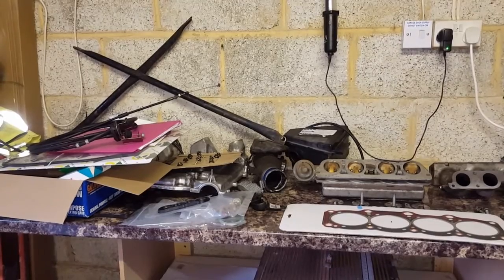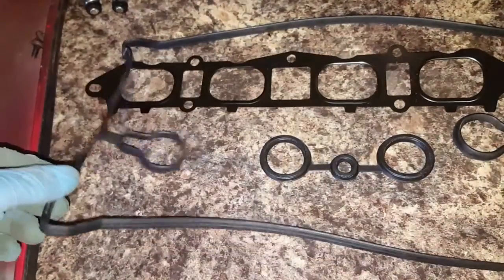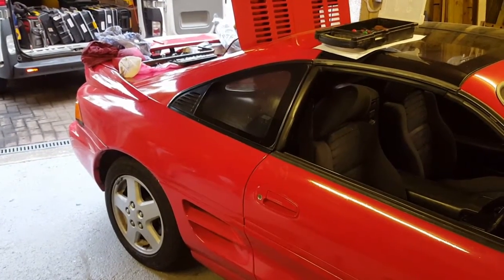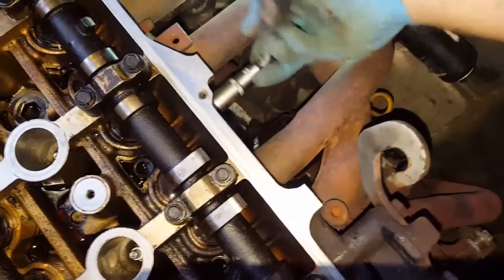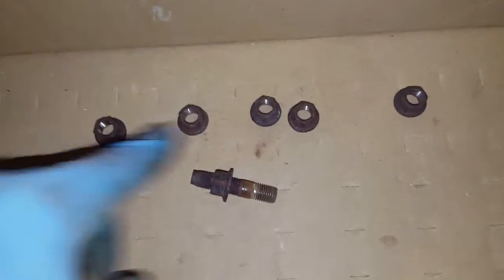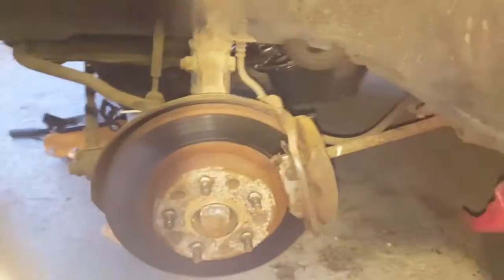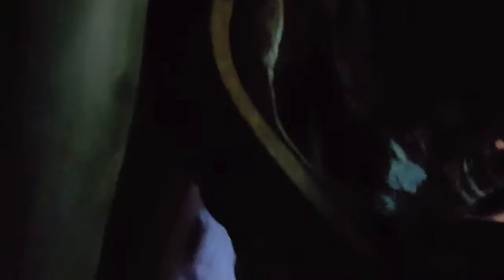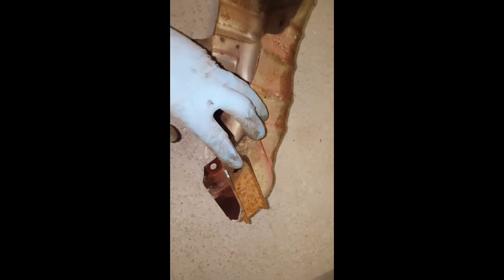Removing and cleaning the engine - Toyota MR2 MK2 (part 4)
Trying to figure out how to do this without having to take the engine out.